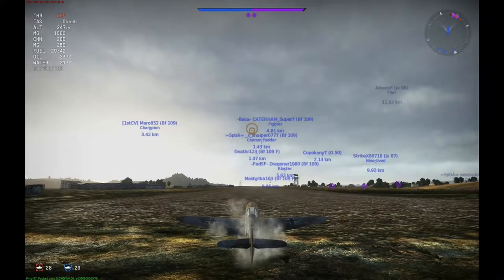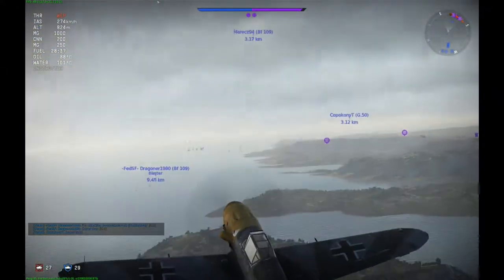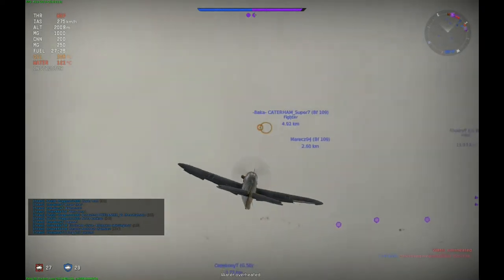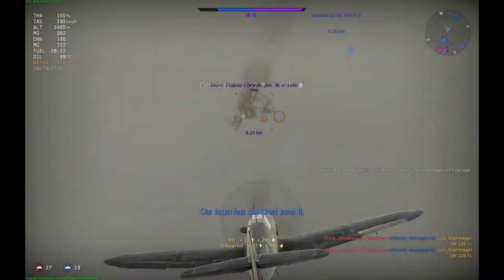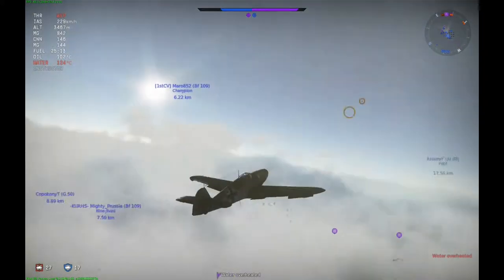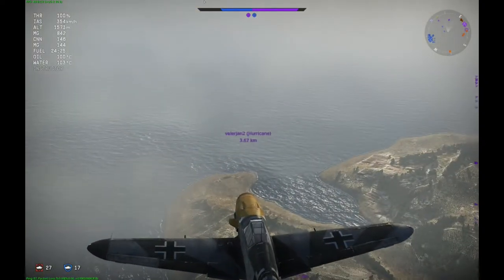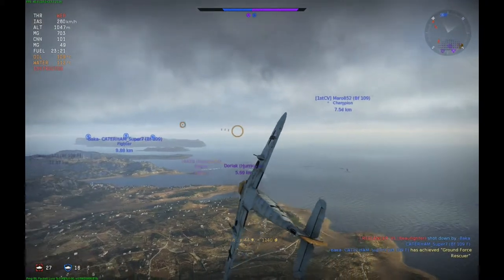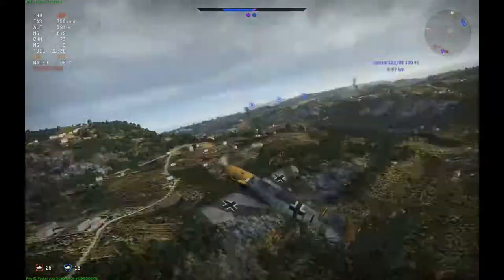War Thunder Bf 109 F-4 Siege of Malta Event Realistic Gameplay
Guten Tag to all of you out there. This clip is all about the event Siege of Malta and I fly out the Bf 109 F-4 - a very very good plane at its tier. Enjoy.
- LUTZ